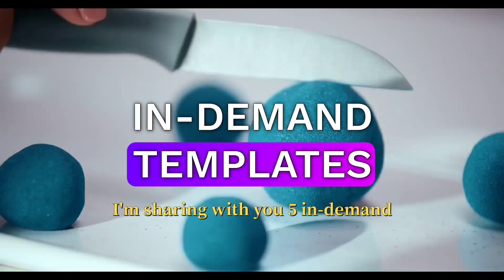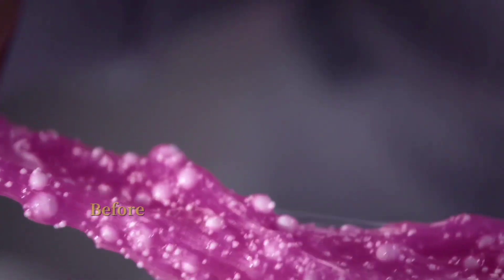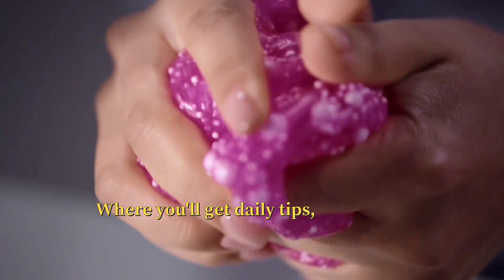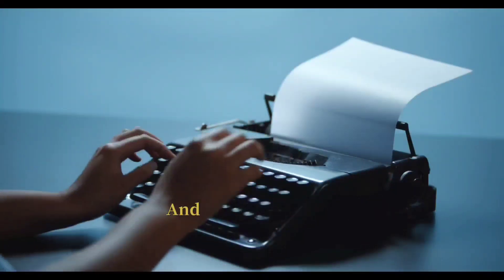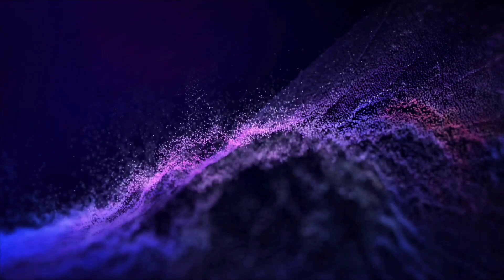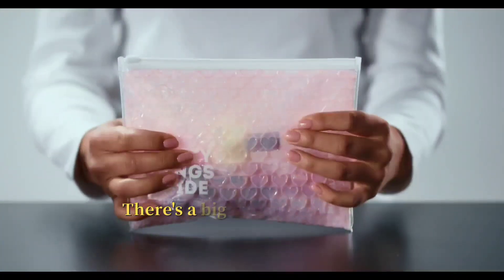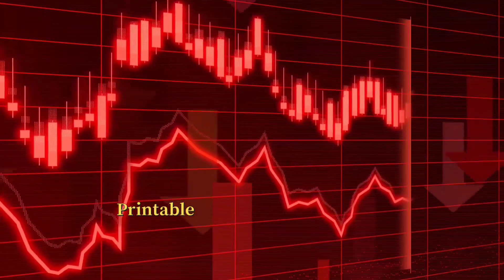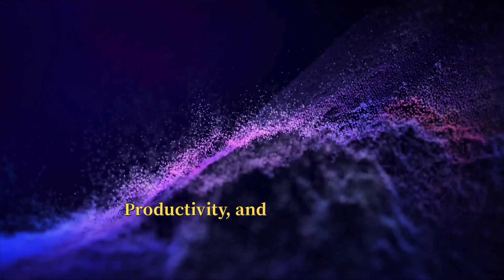5 Trending templates to make on canva to sell for $100 each.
But first, save this post so you can come back to it later!

👰🏽Wedding Invitations: Digital wedding invitations are in HIGH demand due to their affordability and customizability, and Spring is prime wedding season!

👩🏽‍💼Resume Templates: As job markets evolve,  there is a growing need for professionally designed resume templates, many companies laid off v early this year so this is increasingly popular.

♥️Social Media Templates and Services: With the increasing importance of a solid online presence,  social media graphics are becoming popular digital products since so many companies prefer to her these fine for them.

📄Printable Journal and Planners: There's a significant market for digital and printable Journals and Planners,  especially those focused on gratitude, productivity, and mindfulness.

👩🏼‍🎓Preschool Flashcard/ games: Digital learning materials for children,  such as interactive flashcards, educational games, and exercise,  are in demand. Spring is pre-school test season!

Would you love to make money online with digital products but don't know where to start? Not too long ago. I was exactly where you're at, looking for a side hustle to make money online, but I was clueless about digital products, sales strategy,  or even where to begin.
I started my journey with a tight budget after finding a mom on Instagram making thousands a day. I was determined to make it happen without splurging on a course, and I did, I spent some time following this exact guide which sent me into a vortex of information, and learned some high-income skills that have helped me learn how to monetize my Instagram.

SEO: digital products, Instagram growth, passive income, work-life balance, Sahm, content strategy, how to make money online, course offering, remote work